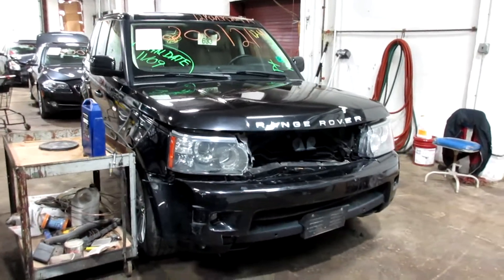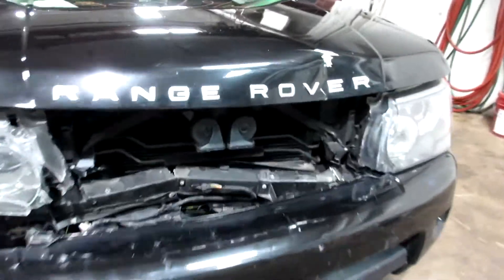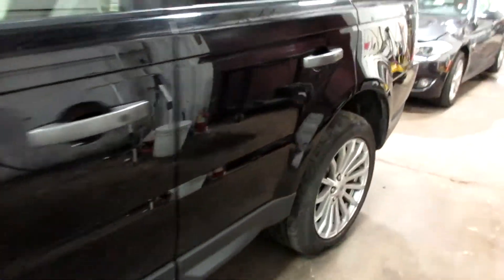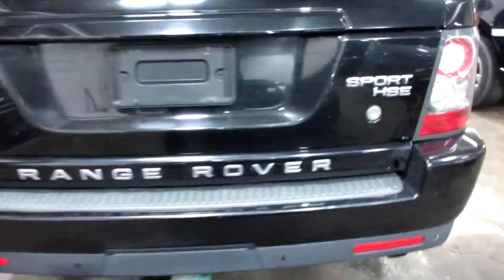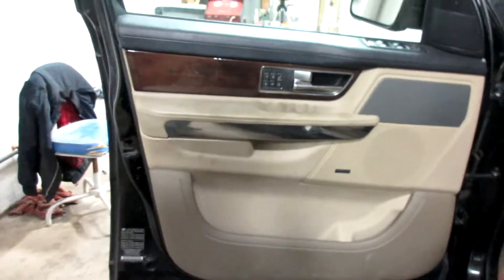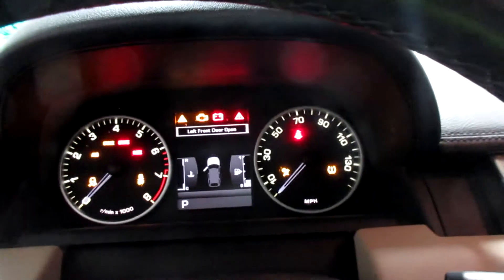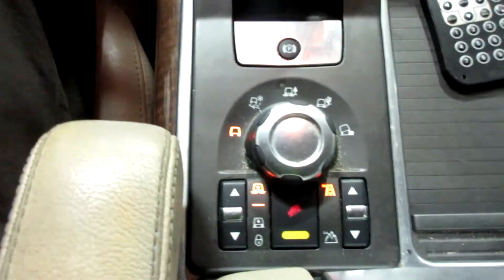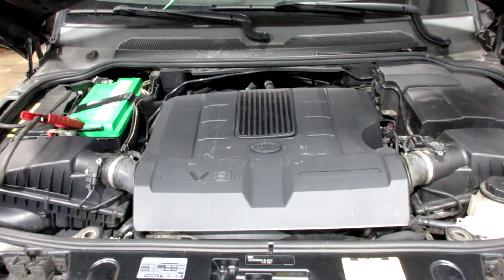Parting out a 2010 Range Rover Sport parts car - 200121 - Tom's Foreign Auto Parts